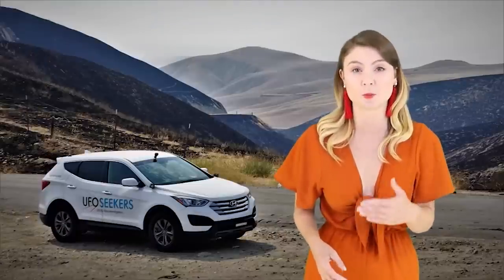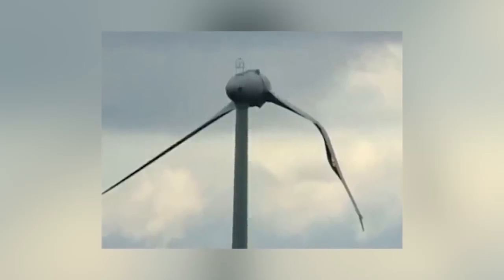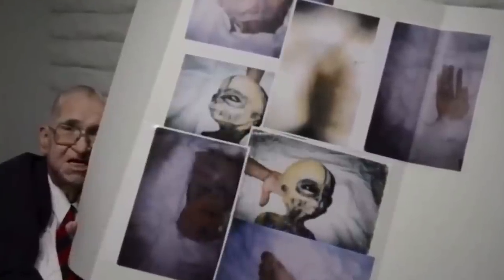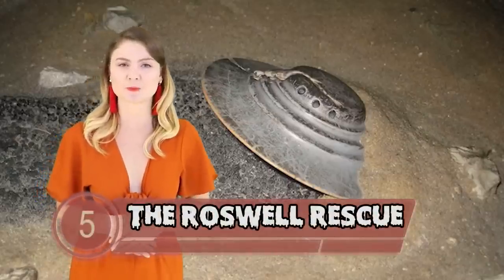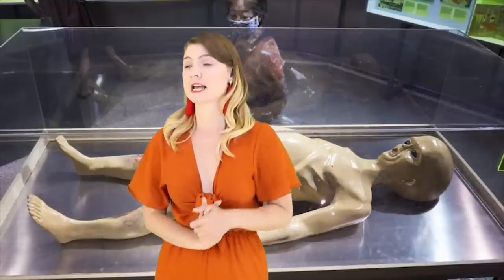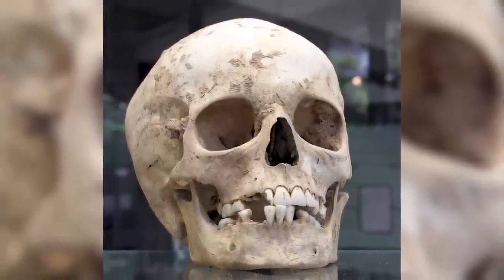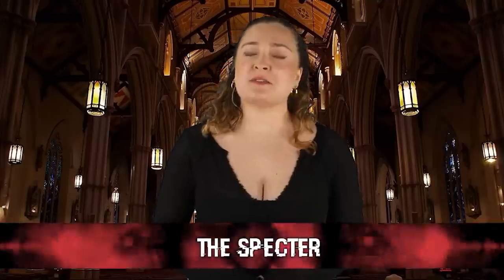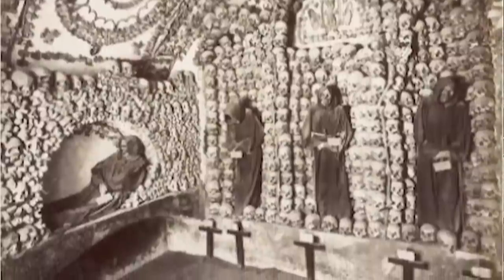Declassified Photos From History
These photographs from history were classified and held secret from the general populations from the governments at the time. They didn't want these pictures to be public knowledge and now a century later we are only discovering the massive secrets the government was hiding. Let's explore.